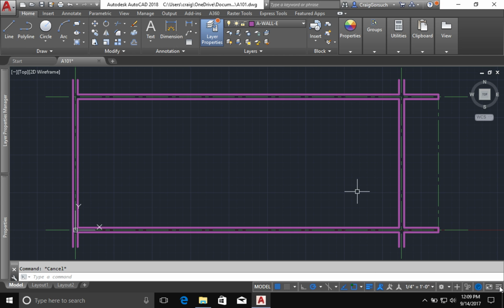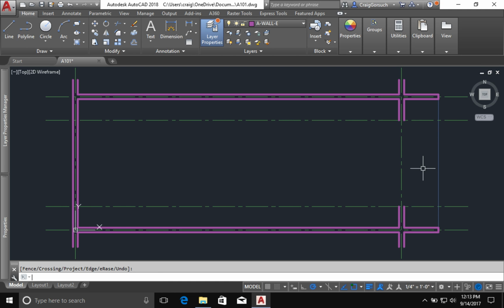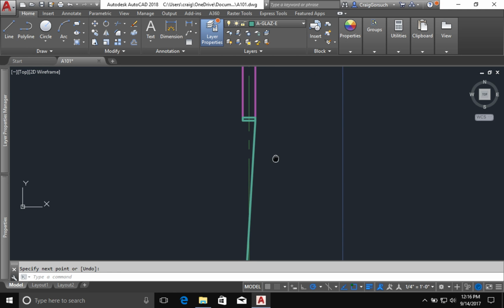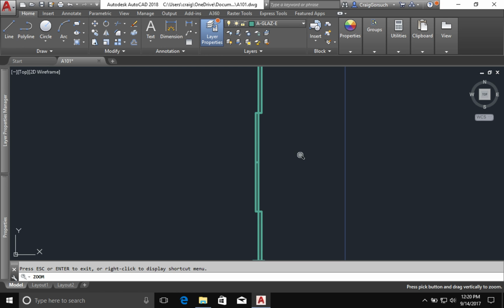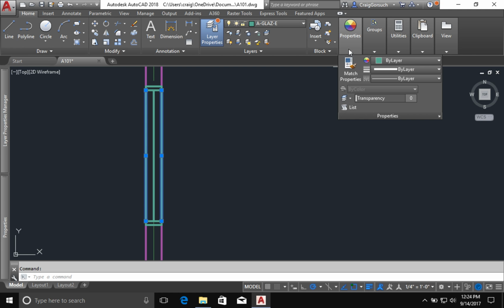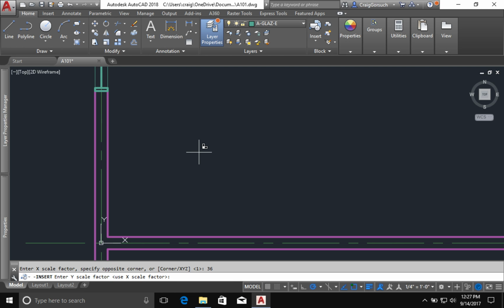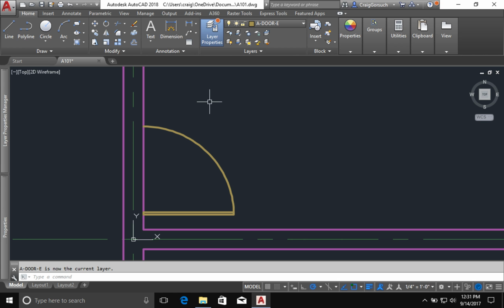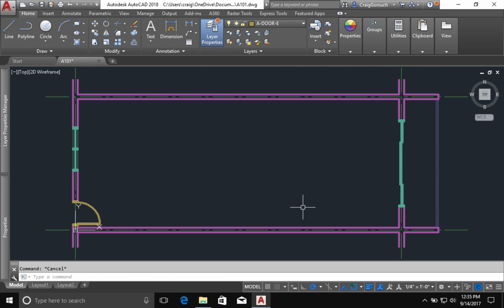5-2 Project 1: Existing Doors and Windows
Project 1 - Apartment
Draw existing conditions - Doors and Windows